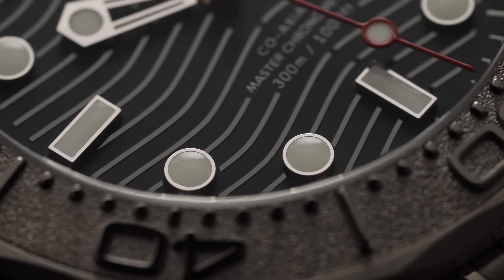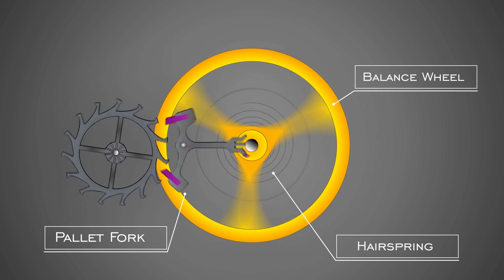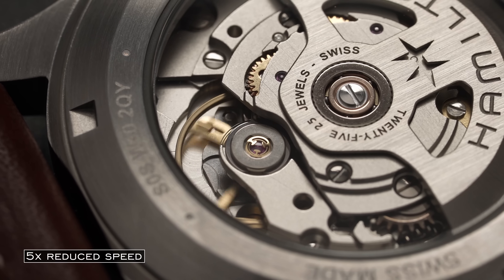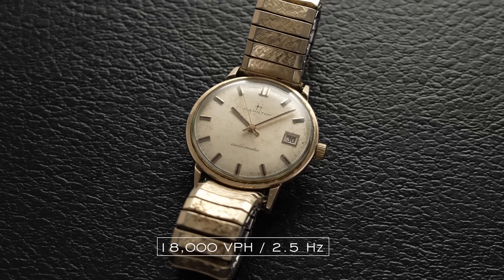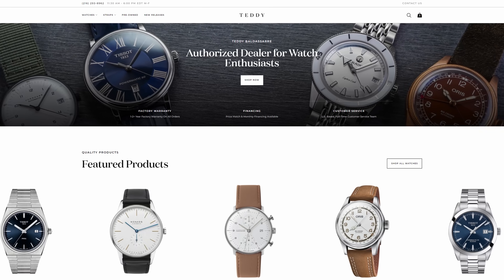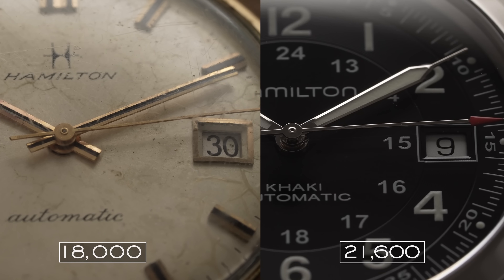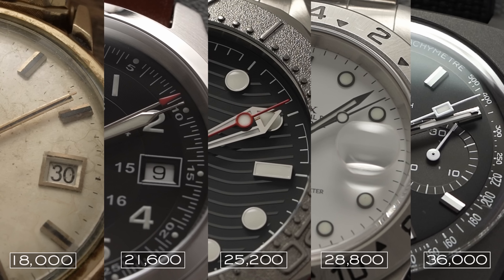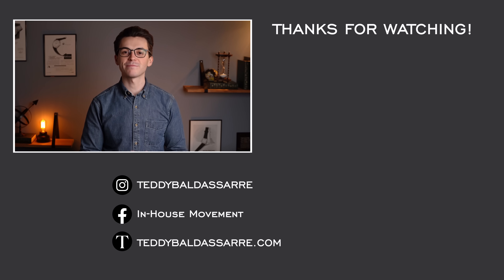Watch Beat Rate Comparison 18,000, 21,600, 25,200, 28,800, 36,000, & Spring Drive (120 FPS)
I think we all remember our first mechanical watch and marveling at the smooth sweep of the seconds hand. But how much do we really know about how that sweep takes place? In this video, we'll do a deep dive into beat rate or frequency, the source of the sweep, explaining the pros and cons of faster and slower beat rates while also exploring what's going on mechanically behind the dial. To illustrate the point, we will compare slow motion, 120 frames-per-second shots of watches representing the most common beat rates out there on the market as well as Grand Seiko's Spring Drive.

0:00 - Intro and Overview
1:15 - Watch Beat Rate/Frequency Explained
4:46 - Pros and Cons of Faster & Slower Frequencies
7:05 - Overview of Featured Watches
8:07 - 18,000 VPH
9:47 - 21,600 VPH
10:36 - 25,200 VPH
11:59 - 28,800 VPH
12:36 - 36,000 VPH
13:21 - Grand Seiko Spring Drive